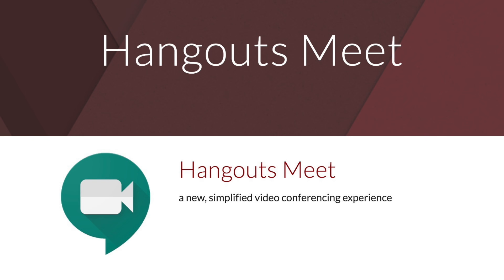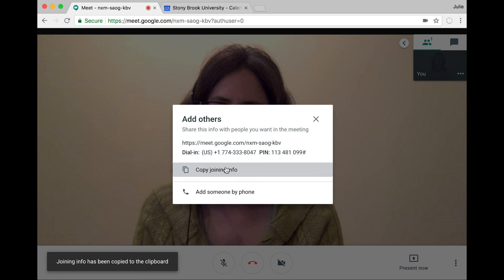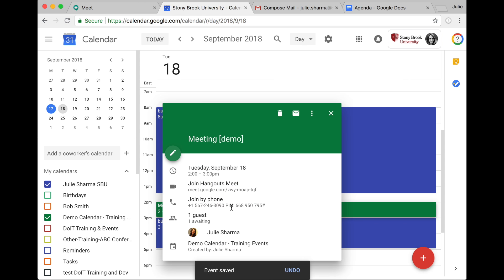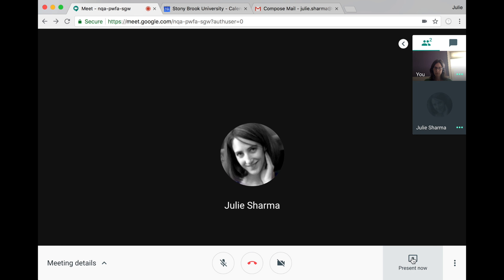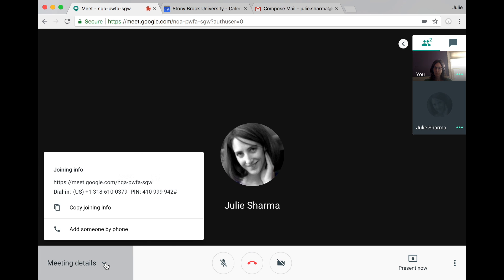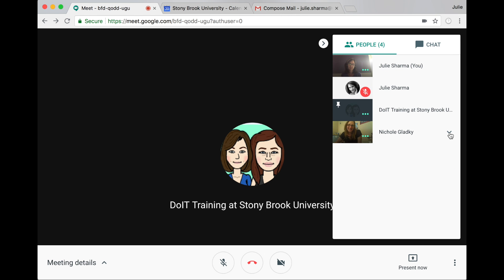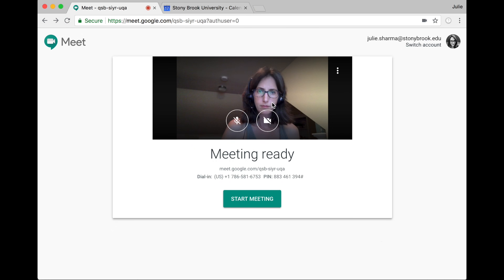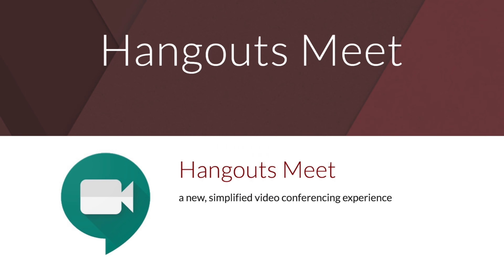Google Hangouts Meet Overview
You can now use more browsers, including Chrome, Mozilla® Firefox®, Microsoft® Edge®, and Apple® Safari®